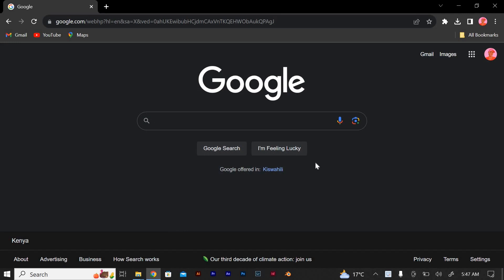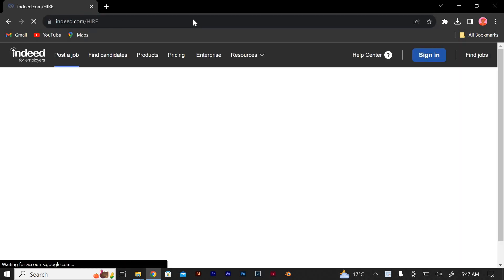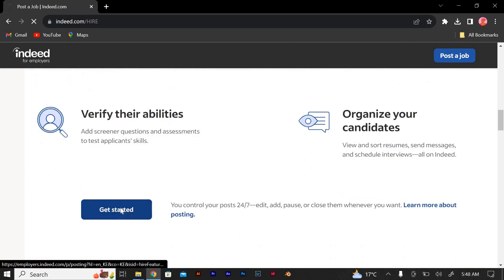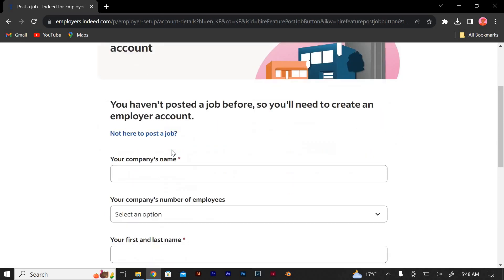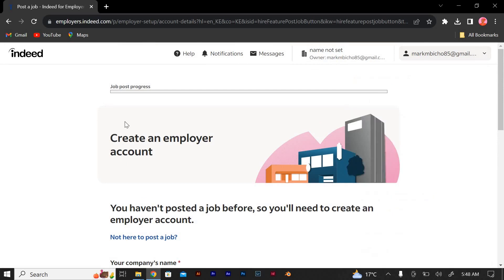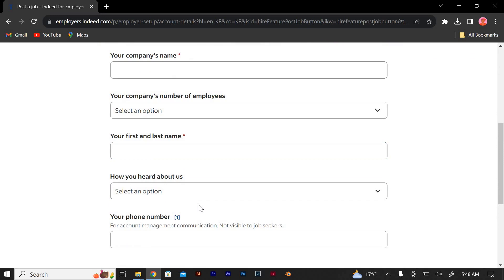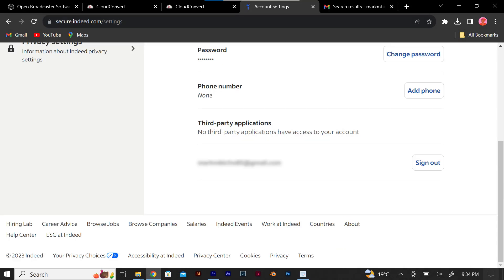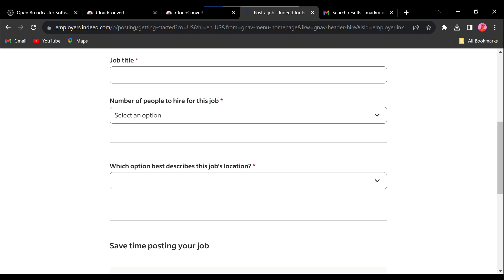How To Create An Employer Account On Indeed (2025) - Easy Fix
Struggling to post jobs because you don’t have an employer dashboard? This video shows you how to create an employer account on Indeed step-by-step, so you can start hiring top talent instantly.

Complex sign-up flows, missing verification steps, or unclear business settings often stall recruiters, HR managers, and small business owners. Learn how to set up an Indeed employer account, register as an employer on Indeed, and enable your company profile without hassle.

➤ how to create an employer account on Indeed website desktop
➤ sign up for Indeed employer account on Android app
➤ register as employer on Indeed iPhone (iOS)
➤ set up business account on Indeed mobile
➤ create company profile on Indeed desktop
➤ start hiring with Indeed employer dashboard
➤ verify employer account on Indeed website
➤ switch to employer account on Indeed mobile app

Applies to: Indeed website on desktop, and the Indeed app on Android and iOS.